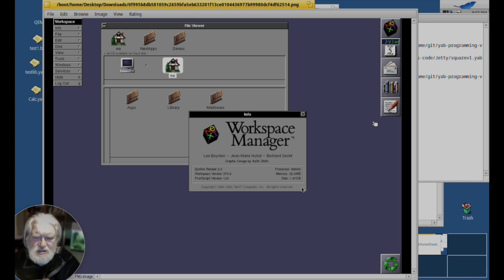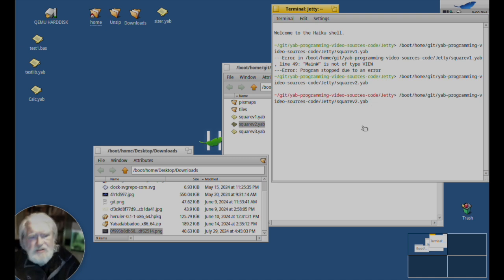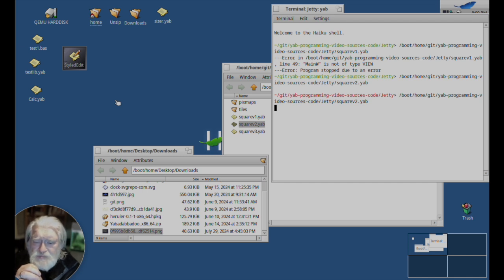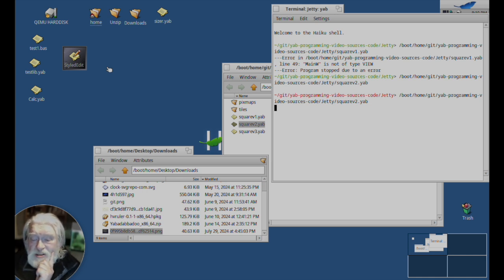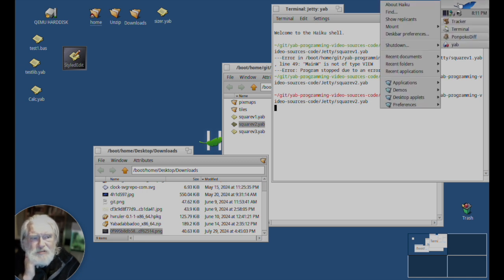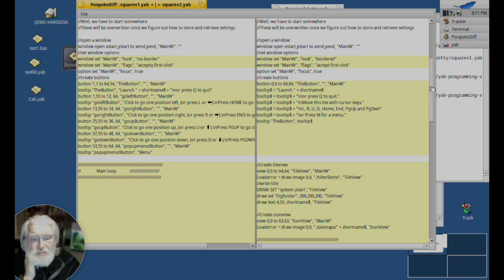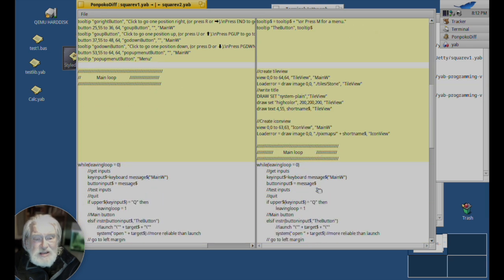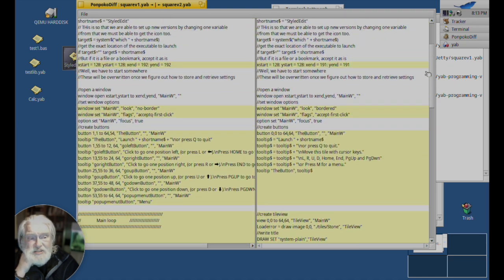Yab Programming - Lesson 30 - Just One Launcher Tile - Part 2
I'm starting a new program, and the first thing I want to do is write just one small part of it to give myself a framework to proceed. So how did I stretch that into three lessons?